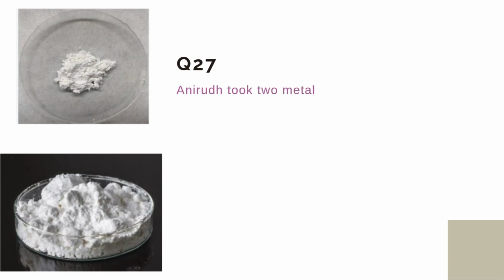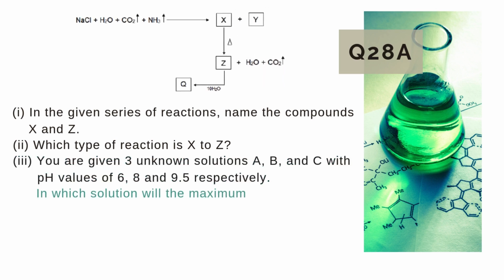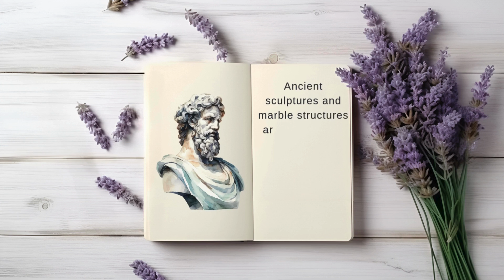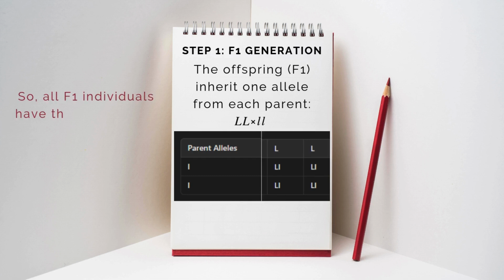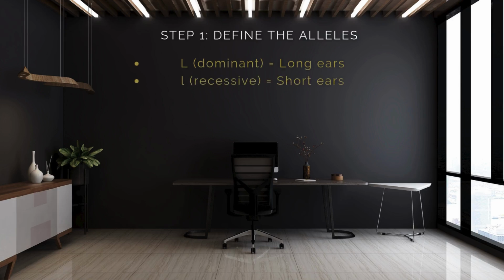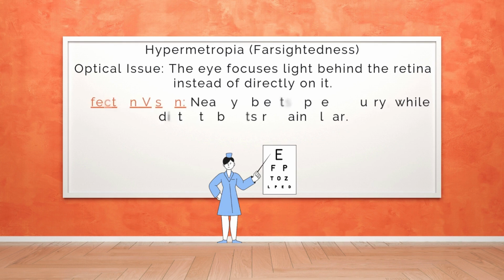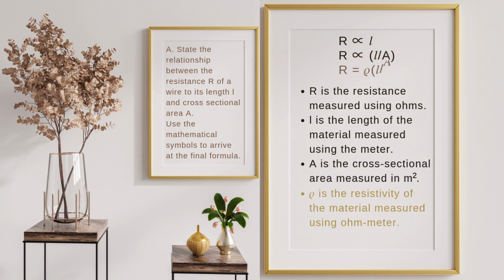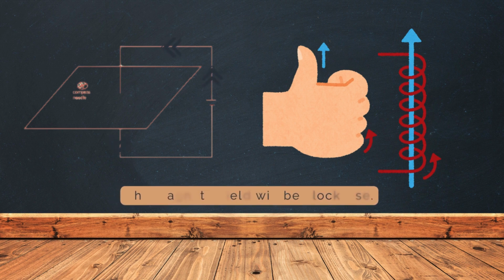Science sample paper 2025 Section C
27
A. Anirudh took two metal oxides; aluminium oxide and magnesium oxide as shown in the pictures given below. But he forgot to label them. How will you guide/ help Anirudh to identify the oxides and label them?
B. In an activity Aishu was given two substances; Copper Sulphide (Cu2S) and Copper Oxide (Cu2O) to obtain copper from these compounds. She was able to extract Copper successfully. Illustrate with the help of chemical equations how Aishu might have completed the activity.
28
Attempt either option A or B.
A. (i) In the given series of reactions, name the compounds X and Z. (ii) Which type of reaction is X to Z?
(iii) You are given 3 unknown solutions A, B, and C with pH values of 6, 8 and 9.5 respectively. In which solution will the maximum number of hydronium ions be present? Arrange the given samples in the increasing order of H+ ion concentration. OR B. Comment on the following statements: (i) Bee sting is treated with baking soda paste whereas wasp sting is treated with dilute vinegar. (ii) Farmers treat soil with quicklime when tilling. (iii) Ancient sculptures and marble structures are conserved by treating them with certain chemicals.”
29
Water is used by the leaves of the plants for photosynthesis but rather than watering the leaves, we water the plant through the soil. How does this water reach the leaves of the plant?
30 A. In a family of four individuals, the father possessed long ears and the mother possessed short ears. If the parents had pure dominant and recessive traits respectively and F1 individual is married to an unrelated individual of the same genotype, then calculate the ratio of genetic makeup of F2 generation. Show a suitable cross.
B. If father had short ears and the mother had long ears, and both the parents are homozygous for the allelic pair of genes, explain what effect it will have on the ratio of genetic makeup in F2 generation, if F1 individual is married to an unrelated individual of the same genotype.
31
A. What is the fundamental difference between hypermetropia and myopia in terms of the optical experience of a person?
B. The diagram below shows a special case of an eye defect.
(i) What is the defect that is shown in the figure?
(ii) State one cause for such a defect?
(iii) Explain with reason if a concave lens can be used to correct the defect.
32
A. State the relationship between the resistance R of a wire to its length l and cross sectional area A. Use the mathematical symbols to arrive at the final formula.
B. Using the formula define the resistivity of a material.
33
Mona was doing an experiment with a magnetic compass and a straight current-carrying wire. She observed that as she moved the compass away from the current-carrying wire, the deflection of the compass needle reduced.
A. Explain why the deflection of the compass needle reduced as Mona moved away the compass needle from the current carrying wire.
B. Mention one thing that could have changed in the circuit of the wire that could increase the deflection of the needle.
C. Explain with reason what will be the direction of the magnetic field associated with the wire for the case described by the above figure.